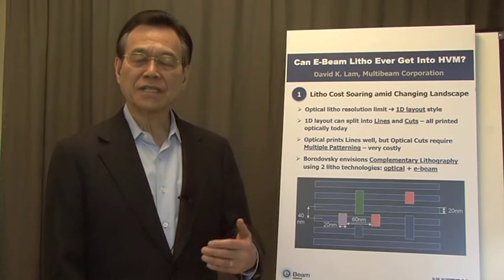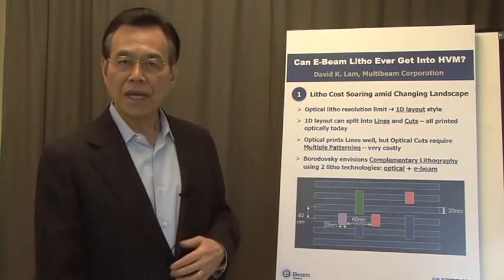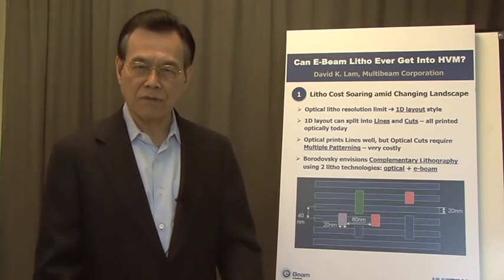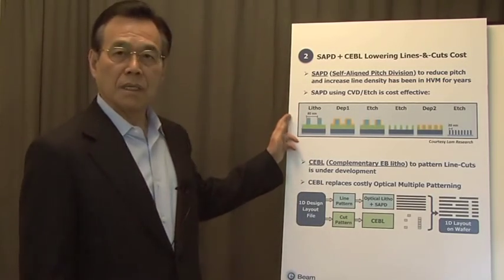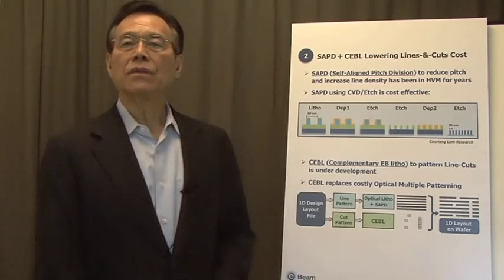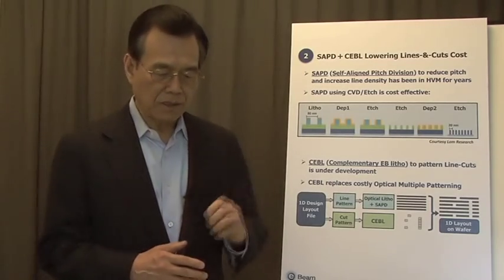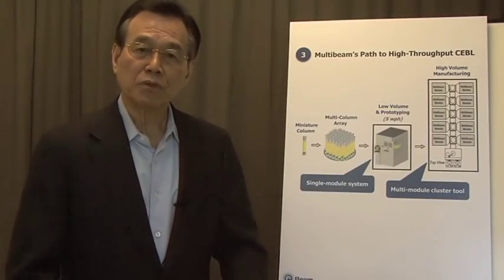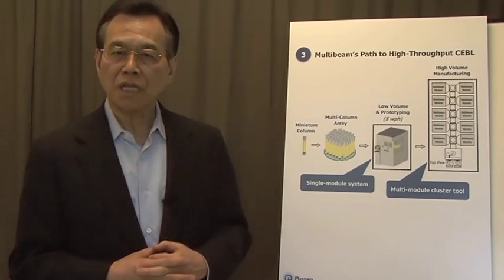From the White Board - Dr. David Lam, Multibeam Corp. - Summer Edition 2014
The Fine Line -- eBeam Initiative's Video Journal Summer 2014 -- From the White Board -- Dr. David Lam of Multibeam Corporation